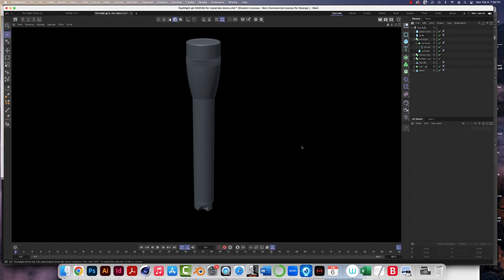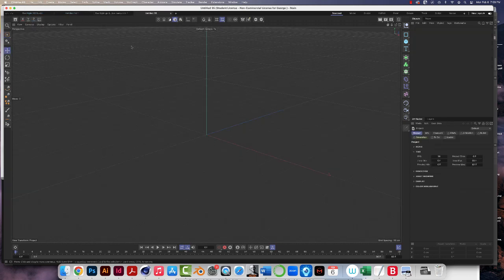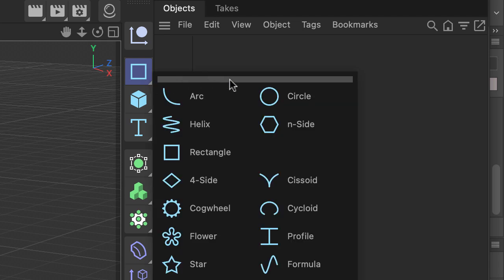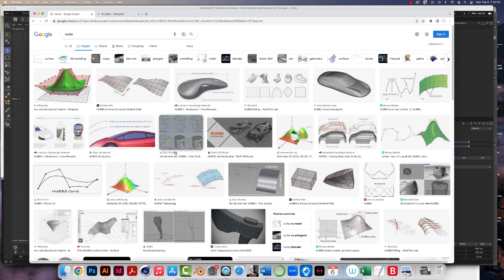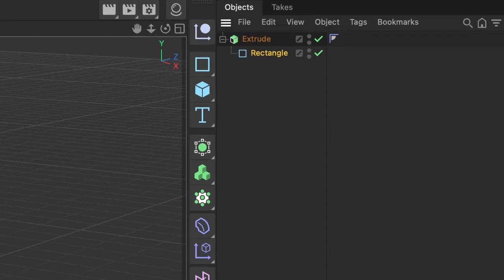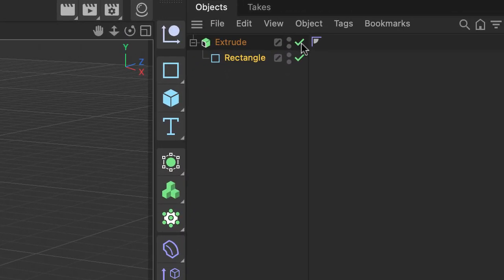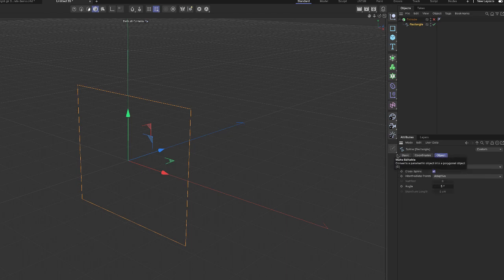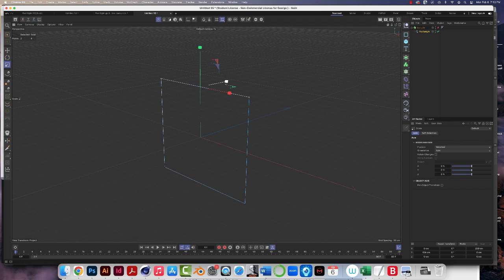001 flashlight 2023 intro splines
Intro to the Flashlight Exercise, intro to Splines.